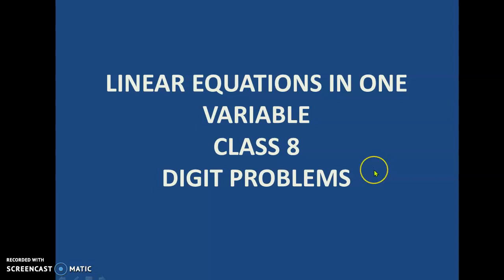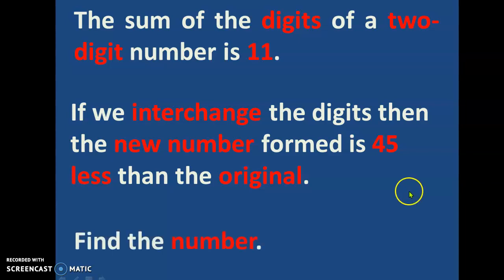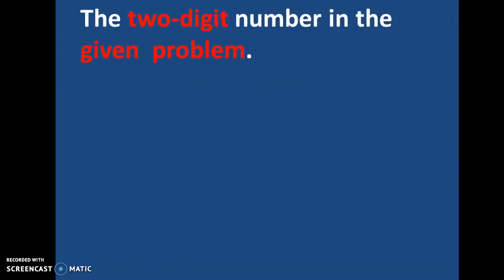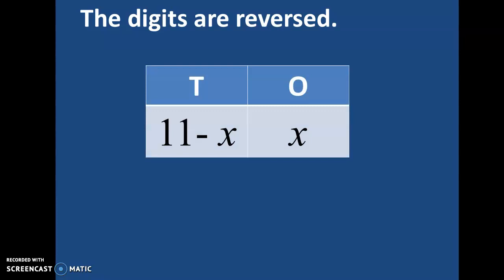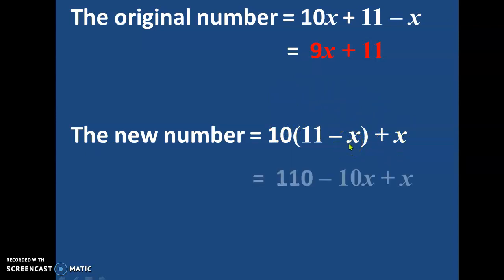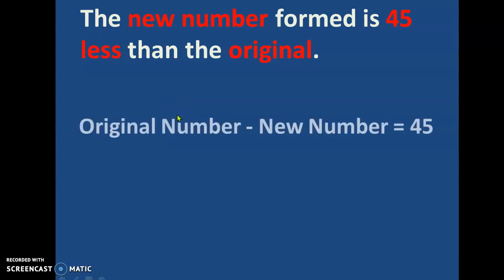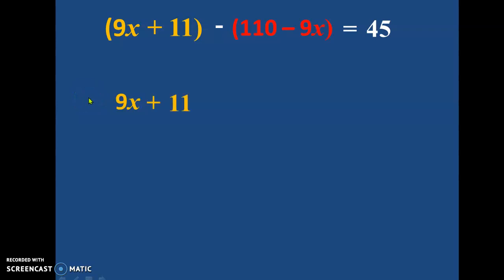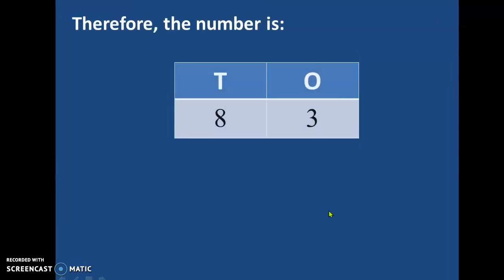Linear Equations in One Variable | Maths of Class 8 | Interchanging Digit Problem | NCERT Maths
In this video, we will be going over the basics of solving digit word problems. We will start by learning how to read and understand the problem, identify the important information, and translate that information into mathematical equations. We will then practice solving a variety of problems, including those involving addition, subtraction, multiplication, and division. Whether you are a student looking to improve your math skills, or just someone looking for a refresher on solving word problems, this video will provide you with the tools and strategies you need to confidently tackle any digit word problem.